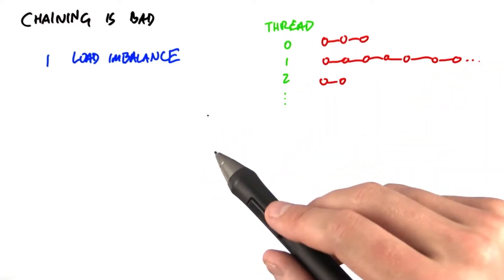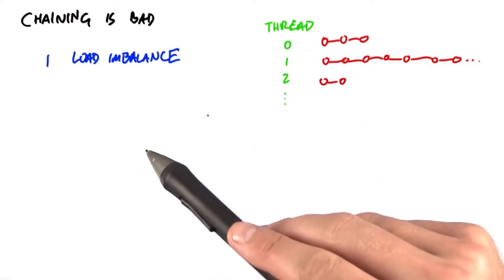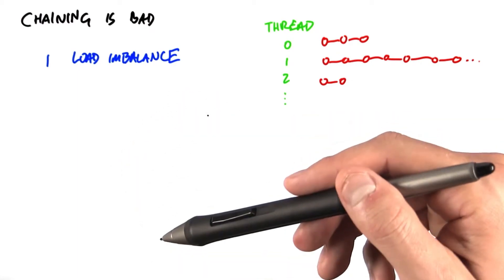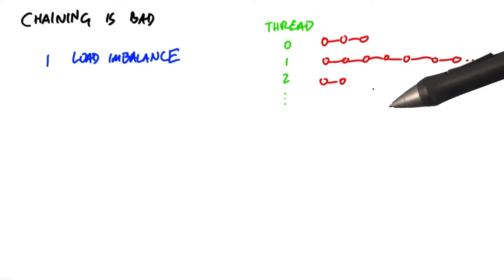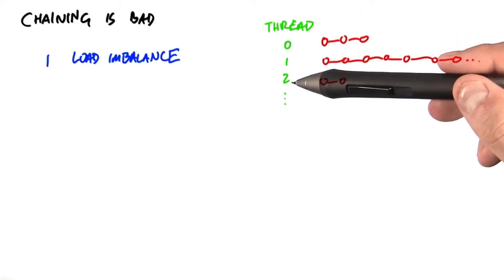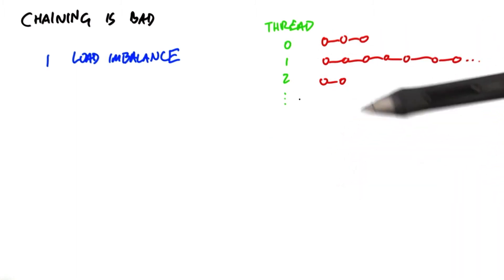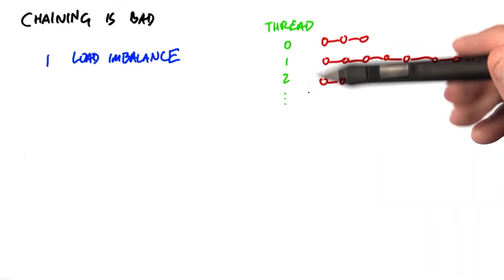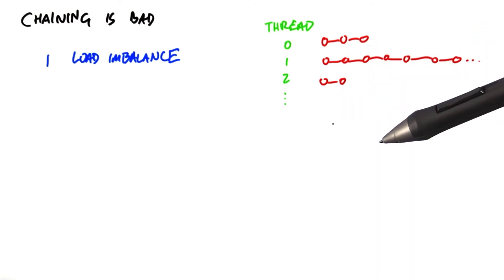Chaining Is Bad - Intro to Parallel Programming